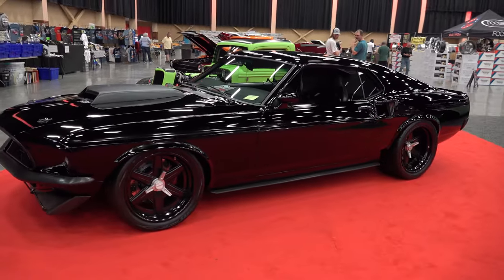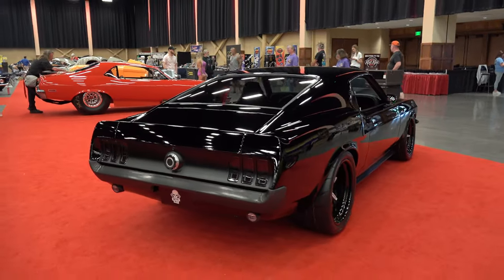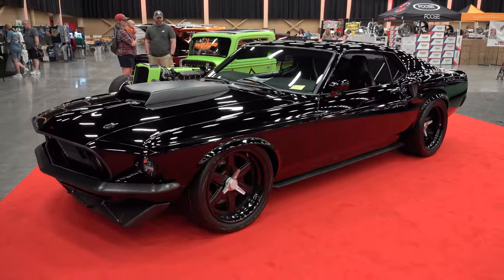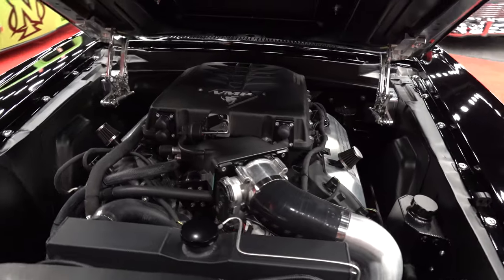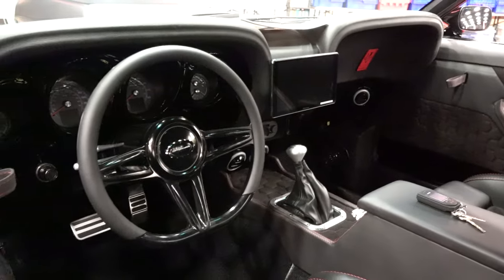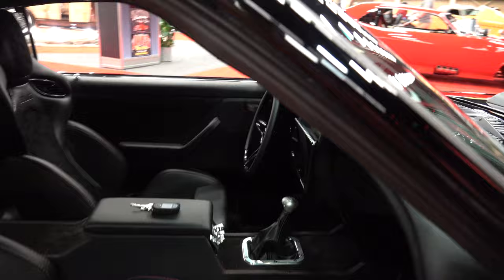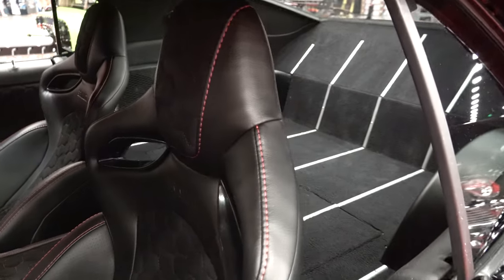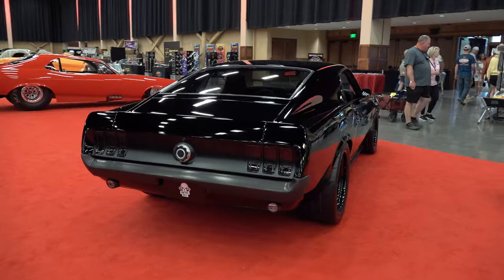Unveiling The Wicked 1969 Ford Mustang Fastback 'VooDoo' At 2023 ScottieDTV Dirty Dozen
In this video from the 2023 ScottieDTV Dirty Dozen that was part of the 2023 Pigeon Forge Rod Run held in Pigeon Forge TN, I have the 1969 Ford Mustang Fastback "VooDoo" that Boneyard Builds unveiled on Thursday Morning to a live audience in the LeConte Center and people from all over the world through the ScottieDTV Facebook page. The 1969 Ford Mustang Fastback was a cool car from the factory so there hasn't been many modifications to the body...The side scoops are custom Nothing that will jump out at You, just a slight custom touch...The front grill and the rear taillights have been modified to give this 69 Mustang a more modern look...Barnyard Builds covered the sleek fastback body in deep black paint. The interior is custom with some off the shelf seats covered with some custom covers and the rear seat has been deleted to add a more aggressive look to the car. Wheels are always a personal choice and no one set will please everyone...I really dig the custom real deal knock off's Boneyard Builds chose to run on this 1969 Ford Mustang Fastback "VooDoo" from the 2023 ScottieDTV Dirty Dozen at the 2023 Pigeon Forge Rod Run. Under the hood is the 5.2 Liter Flat Plane V-8 out of a modern Shelby Mustang. Brakes and Suspension have been upgraded to modern technology to make sure this 69 Fastback Mustang turns and stops as good as it looks. It's always cool to be able to unveil a new build at the ScottieDTV Dirty Dozen. BIG Thank You to Chad at Boneyard Builds for giving ScottieDTV that privilege! The 1969 Ford Mustang Fastback "VooDoo" from the 2023 ScottieDTV Dirty Dozen part of the 2023 Pigeon Forge Rod Run ...Check it out!!!